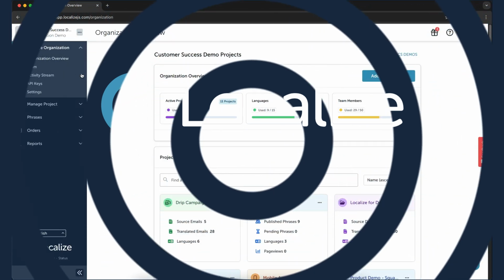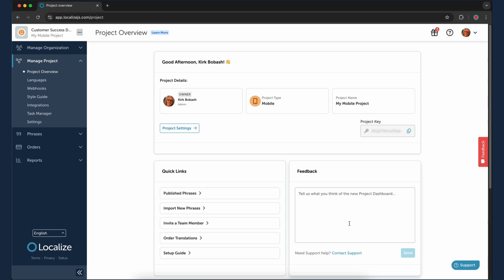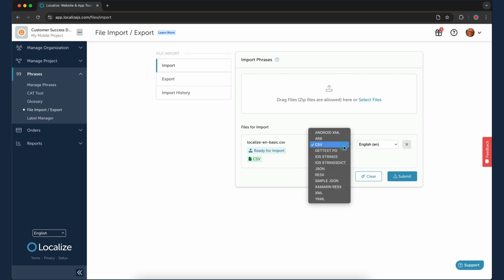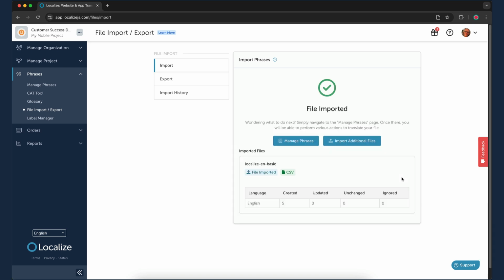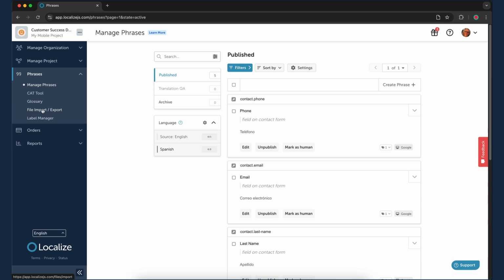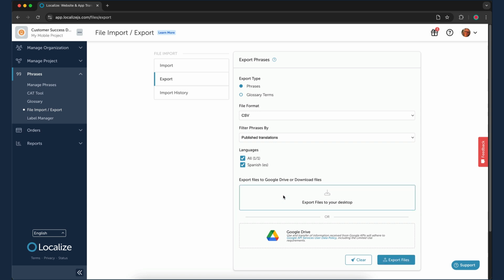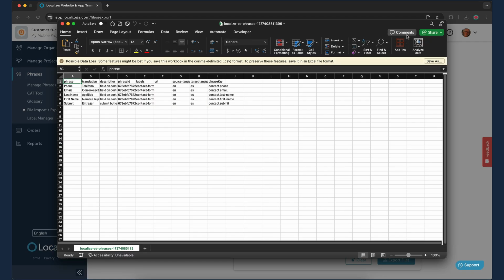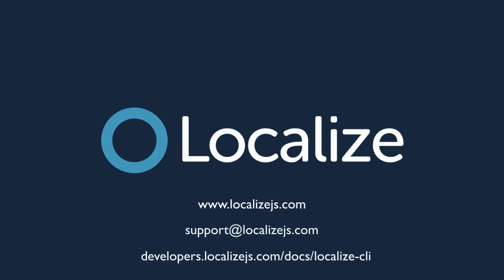How to Translate Your Mobile App with Localize | Import & Export Quickstart Guide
In this tutorial, you’ll learn how to quickly get started translating your mobile app using Localize. We’ll walk through:

- Creating a mobile app project in Localize

- Importing source language files (drag-and-drop or upload)

- Generating automatic machine translations

- Exporting translations back into your mobile app

- Testing your translated app with updated files

- Next steps for automating imports/exports using the Localize CLI

This simple import/export workflow is the fastest way to get started with multilingual mobile apps before moving to automation.